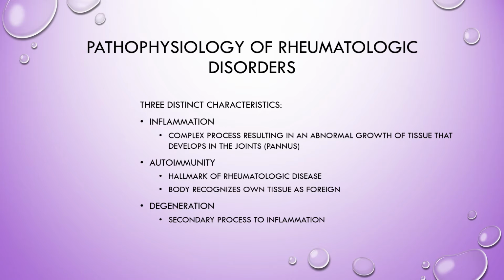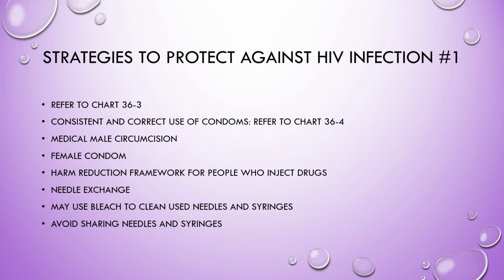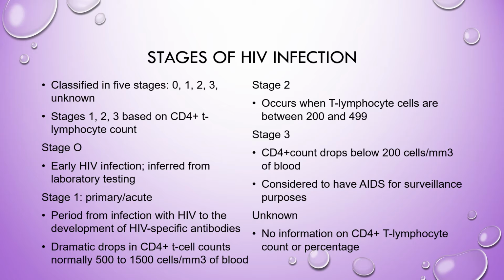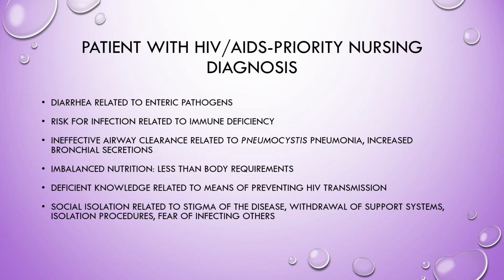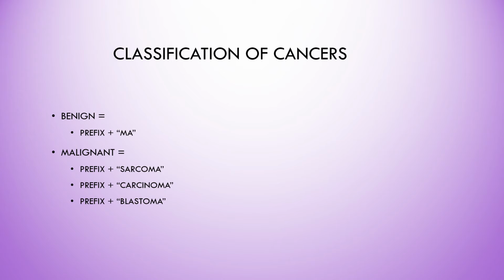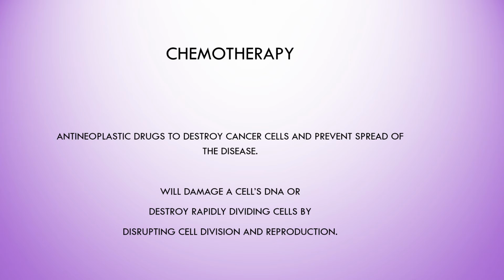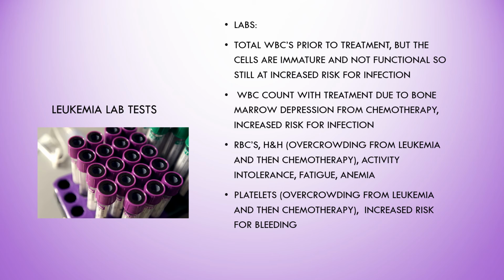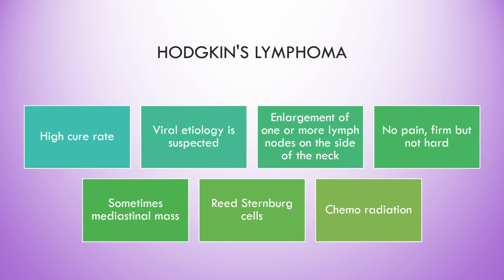Cellular Regulation Rhonda Torga Ivytech